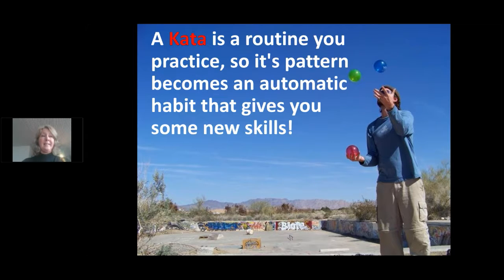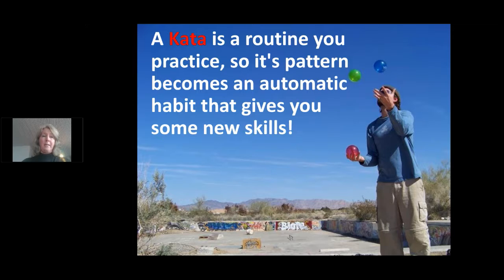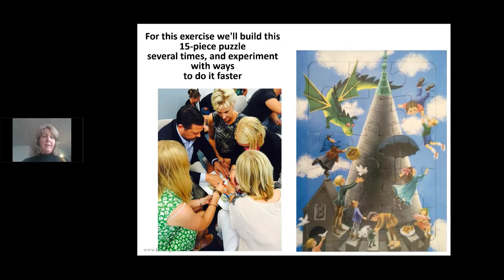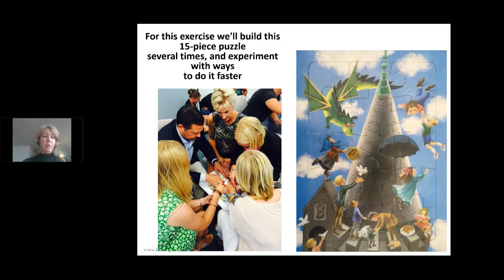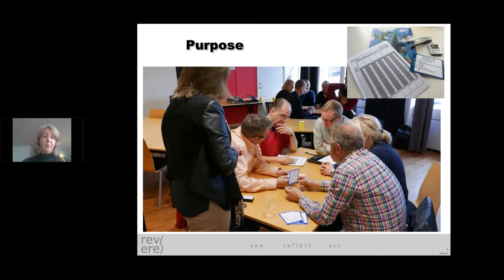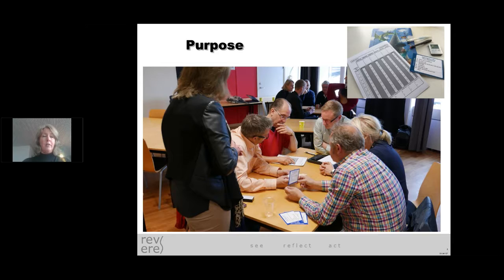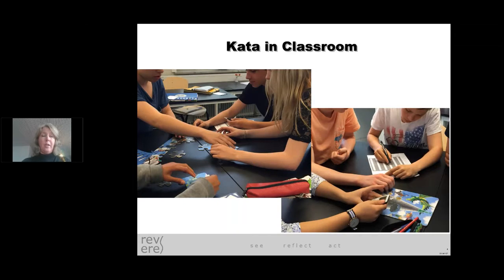KataCon3 - Kata in the Classroom Introduction